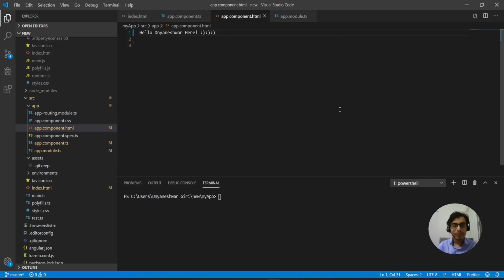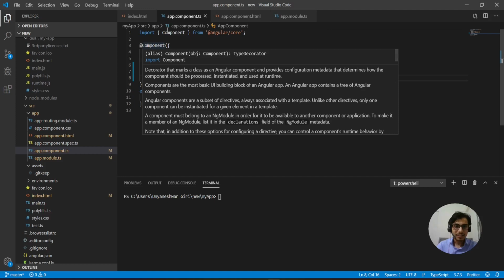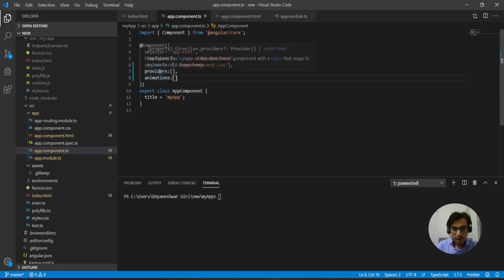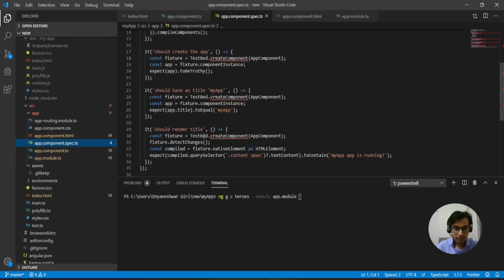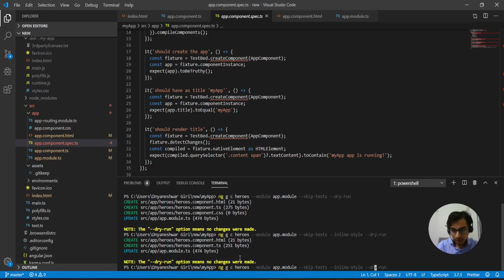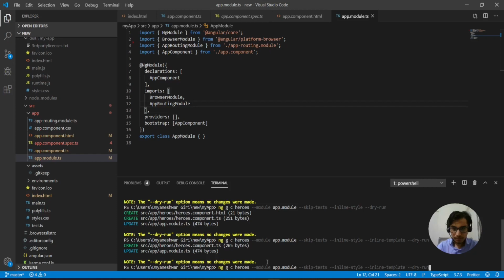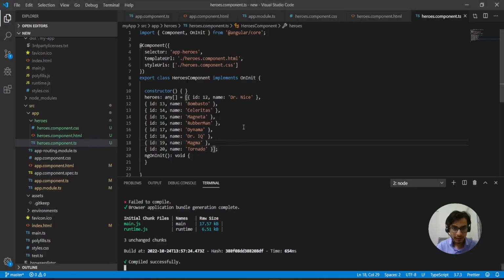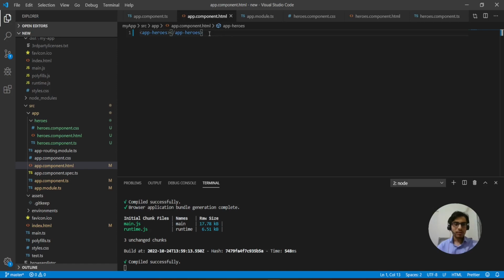Angular Components Explained | What is Angular Component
Topics Covered:
angular 14 tutorial
angular component
angular 14 component
angular 14 component
4what is component